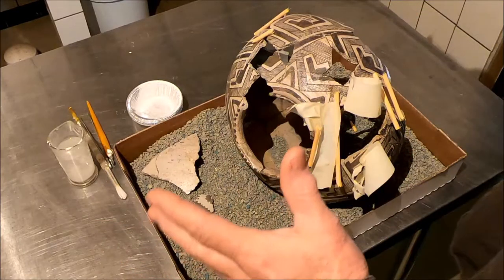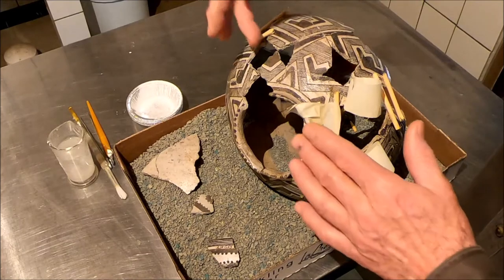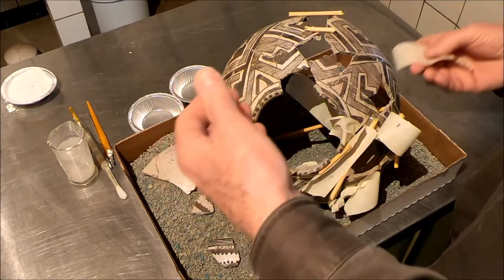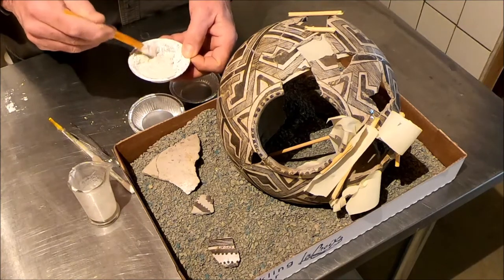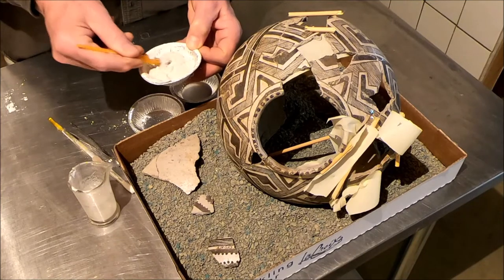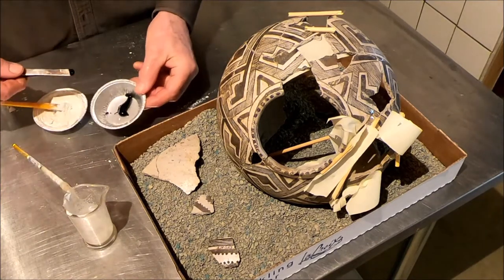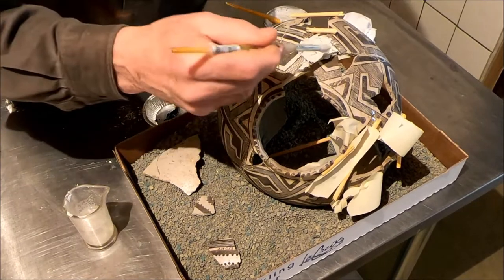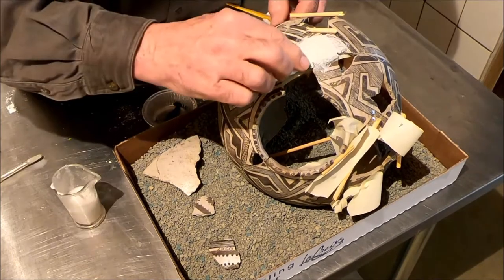PINEDALE JAR RESTORATION 10 FILLING IN THE MISSING PIECES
The little Pinedale Jar continues to grow.  Filling in the missing pieces with plaster.  Adding the structural pieces first and removing the wooden bracing along the way and continuing around the jar.  A bit of color is added just to tone down the bright white plaster surface.